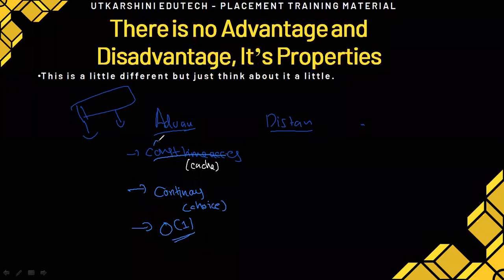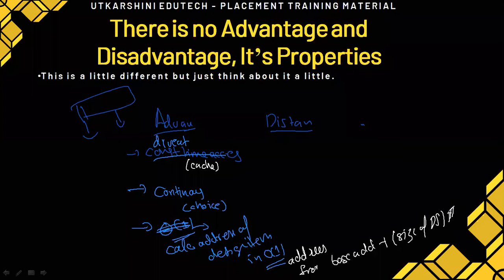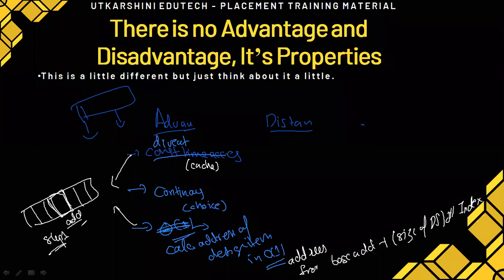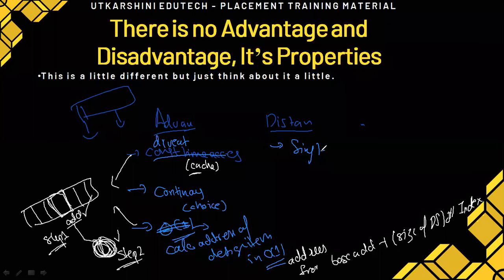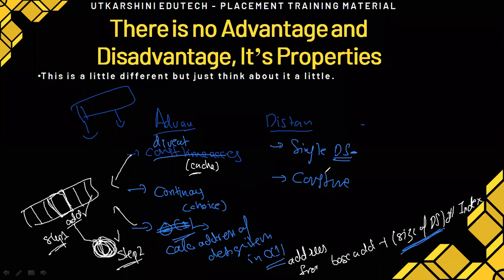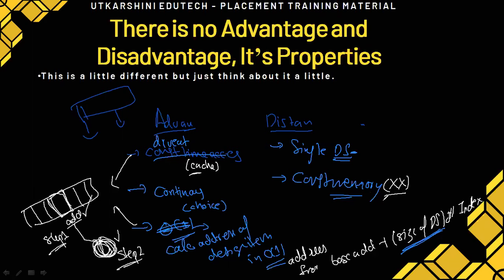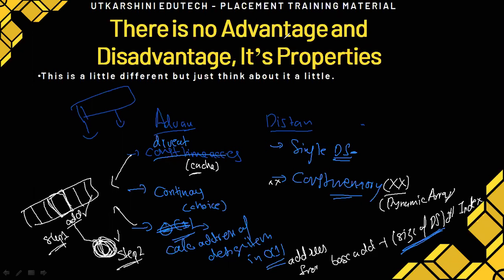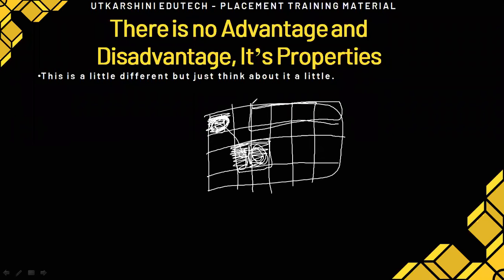Interview Prep 1.5 Summary For Array, Property Advantage and Disadvantages